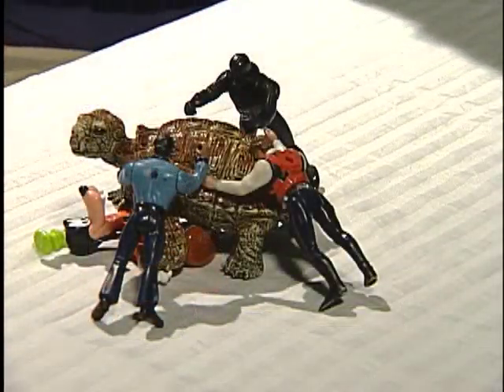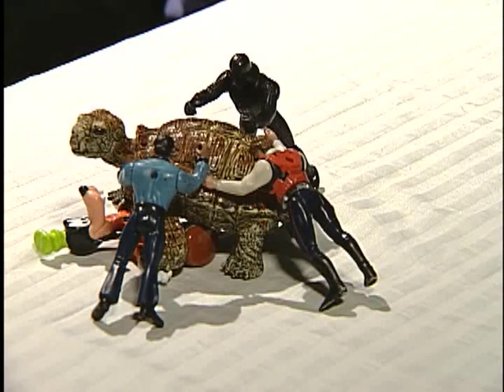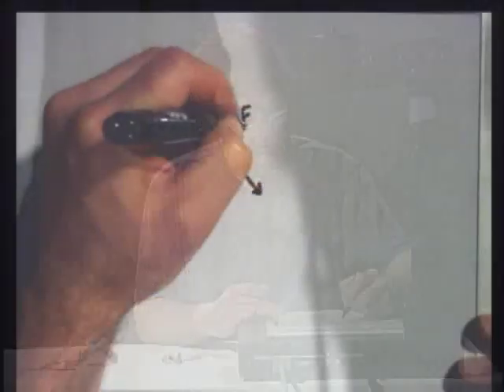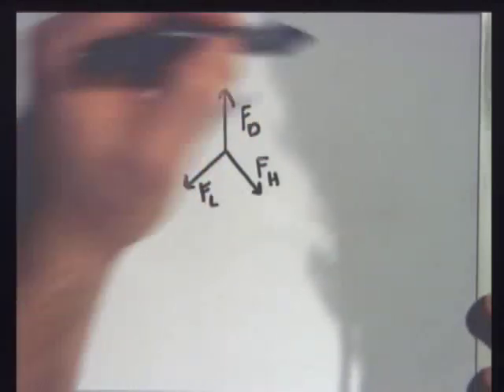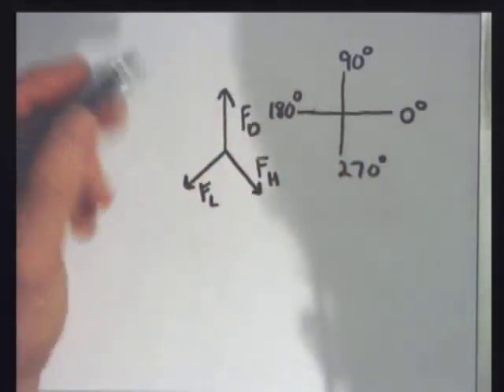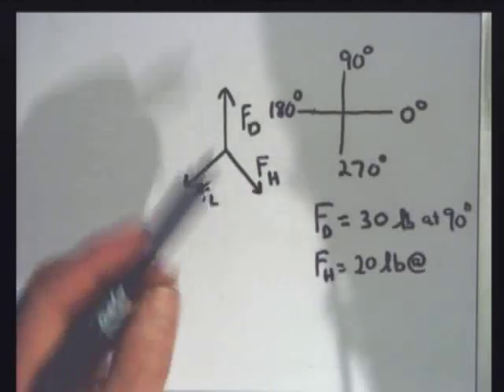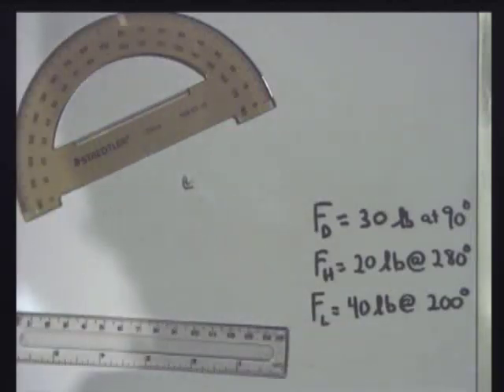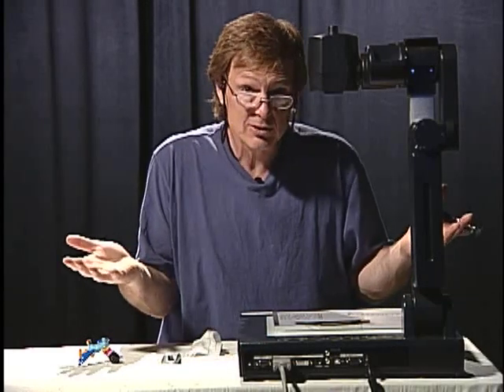Physics I E1_ Forces (F) and Adding Them Graphically-Bob Ab